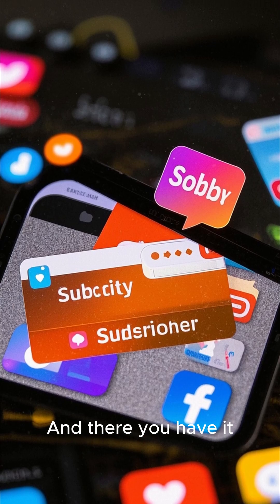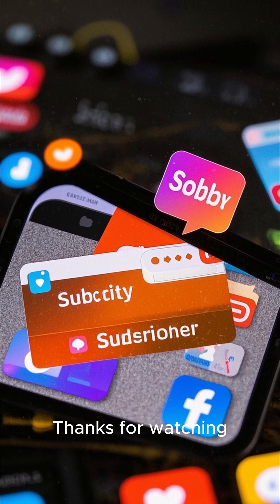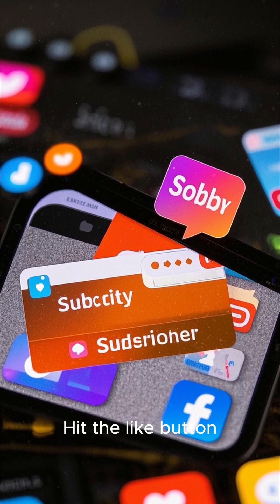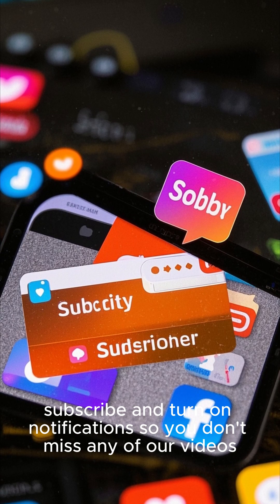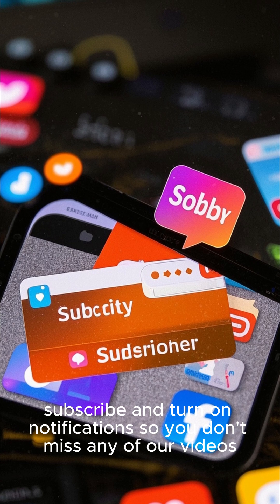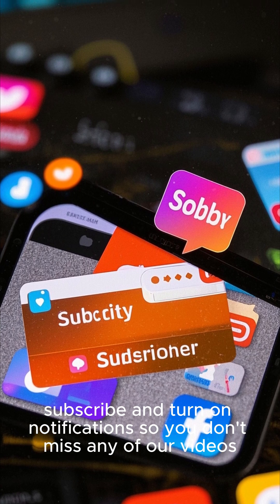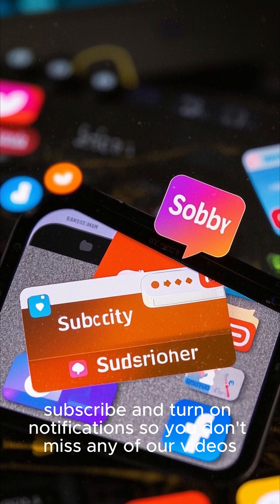TCP vs UDP Which Protocol Reigns Supreme??? I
TCP vs. UDP: Which Protocol Reigns Supreme?
In the world of networking, the debate between TCP (Transmission Control Protocol) and UDP (User Datagram Protocol) is ongoing. TCP is reliable, ensuring data delivery in the correct order, making it ideal for applications like web browsing and file transfers. On the other hand, UDP offers speed and efficiency, sacrificing reliability for quick data transmission, perfect for gaming and streaming.

Which protocol suits your needs? Dive into the advantages and use cases of each to find out!